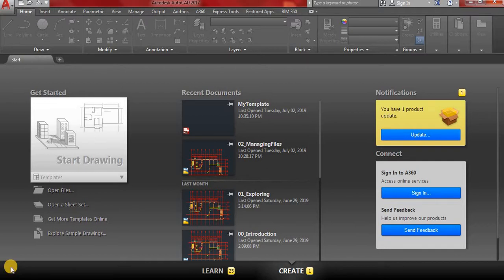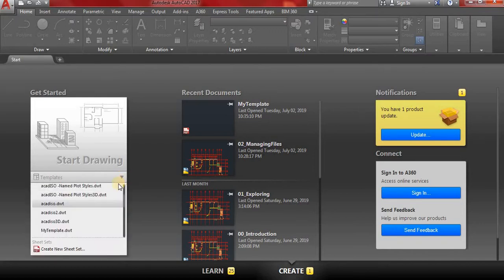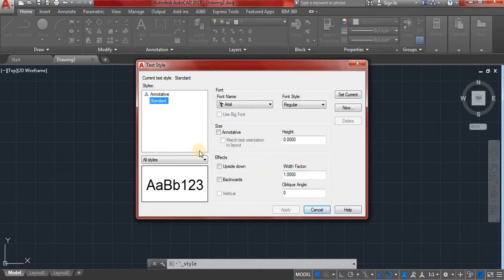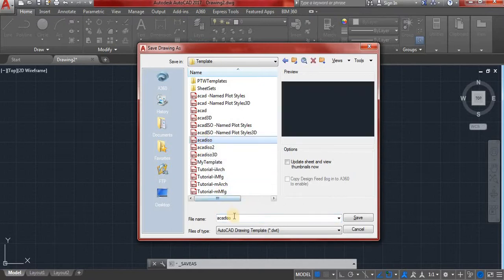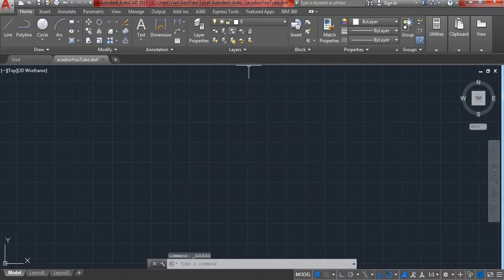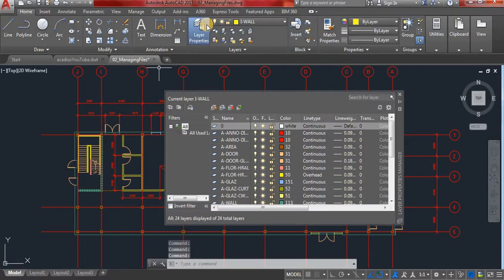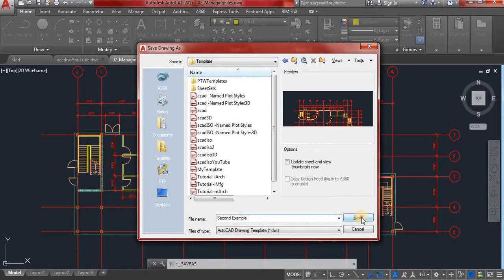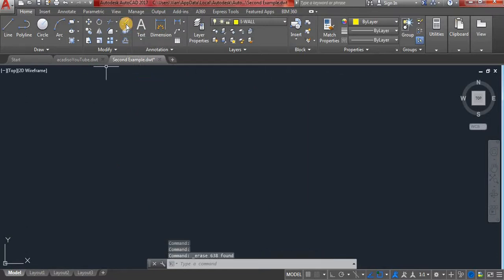AutoCAD-Template Files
The ultimate way to reuse setting you've made previously is by creating Template File from that specific file..
This saves us lots of time and less error would be form.